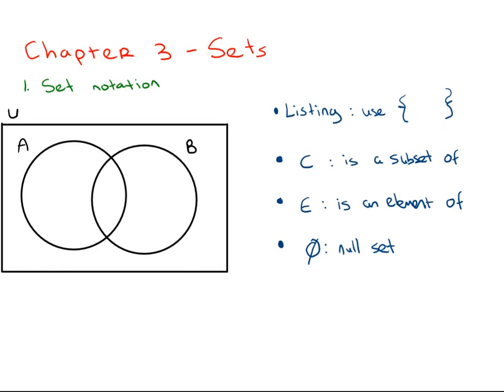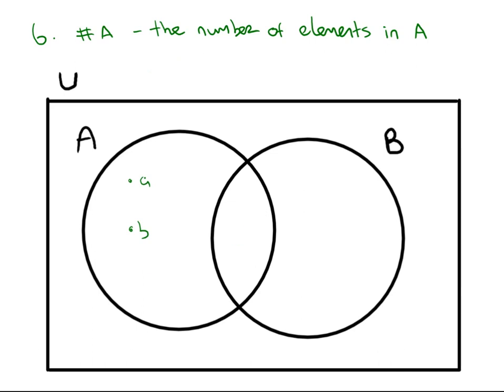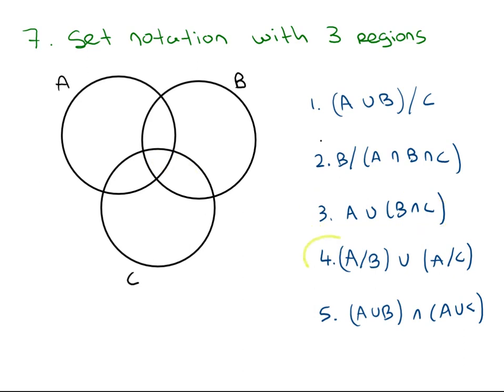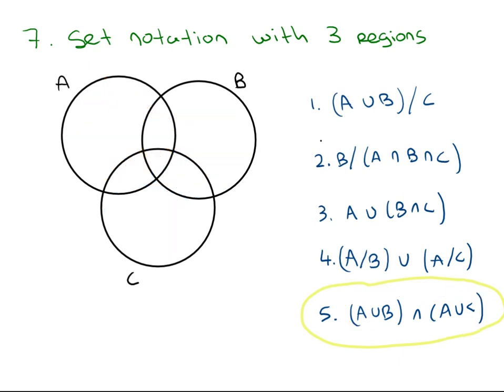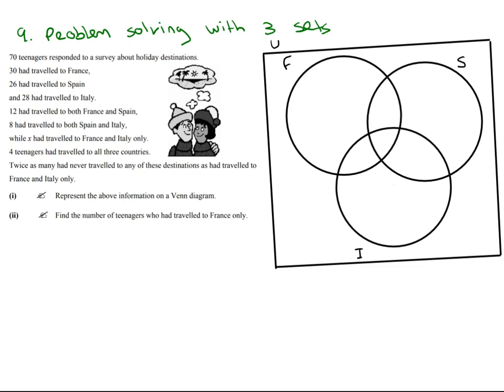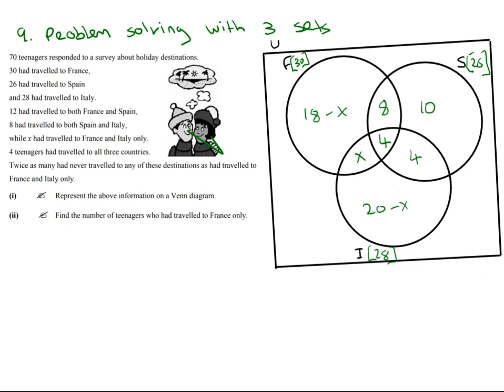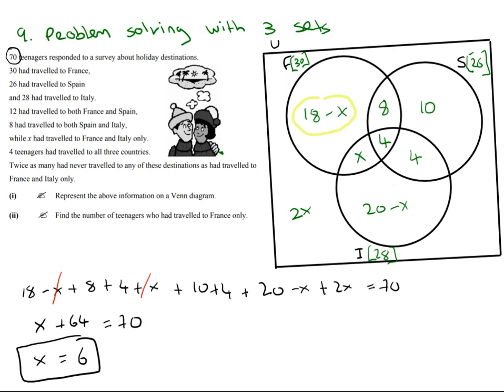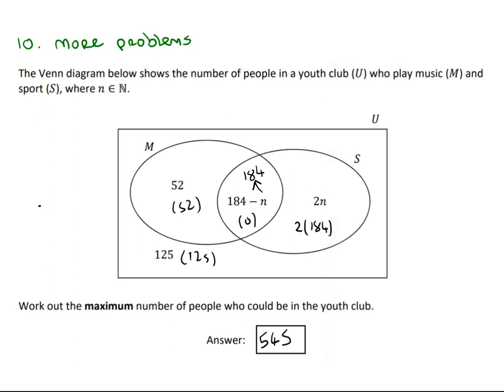Sets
00:00 Set notation
02:09 Set notation 3 Venn diagrams
05:53 Problem solving with 3 sets
10:23 More problems